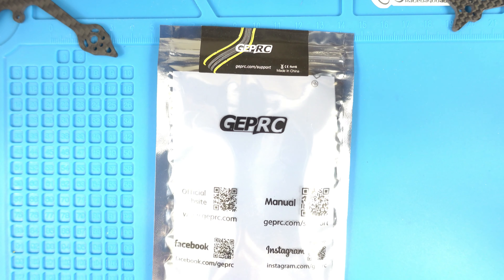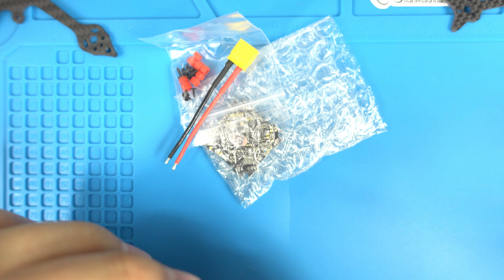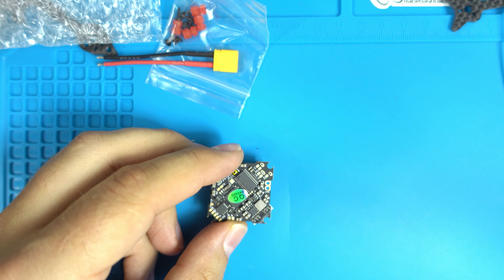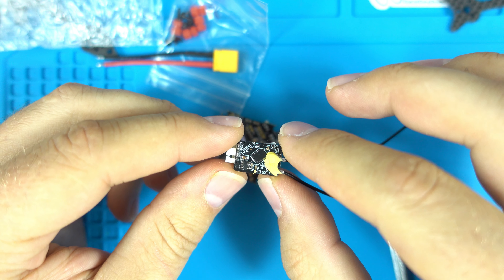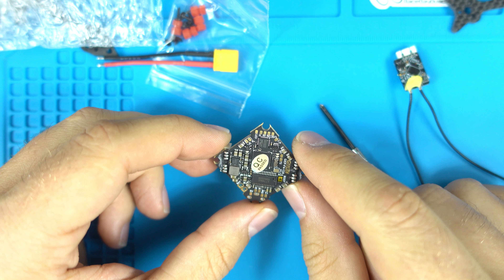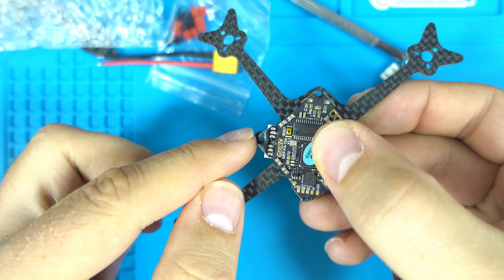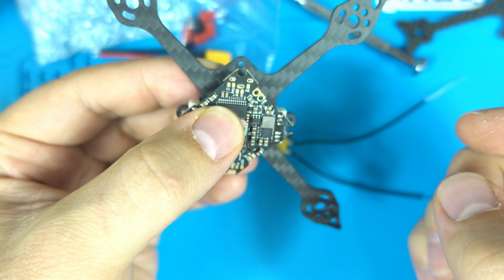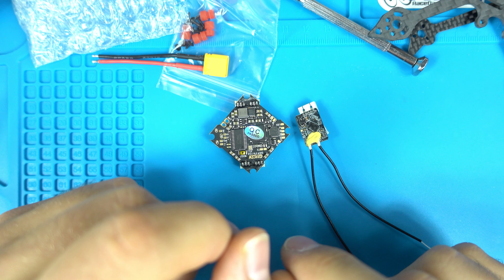12Amp Whoop style tiny flight controller (FC) from GepRC V1.1 with F.PORT SmartAudio Telemetry R-XSR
This Whoop style FC might have exactly what we need... an inverted F.PORT
Amazon USA

at the time the board was release geprc website did not show any connections to R-XSR receiver with F.PORT diagram. I am guessing that since R-XSR has to be Fport firmware flashed they did not yet update the manual... hoping it works
Anyway, I love these 12A flight controllers for future proofing my tiny whoop toothpick style builds.